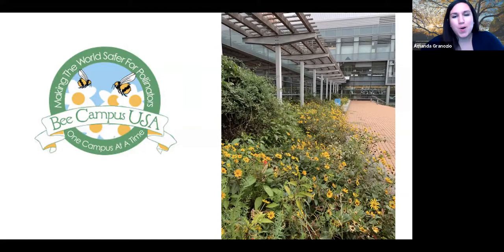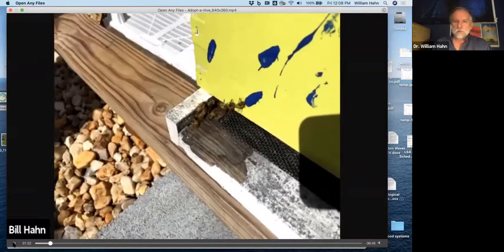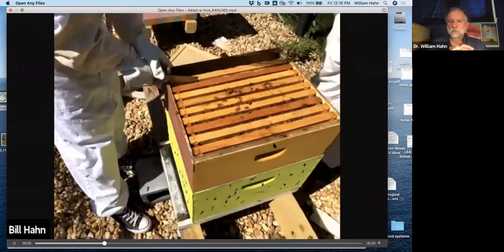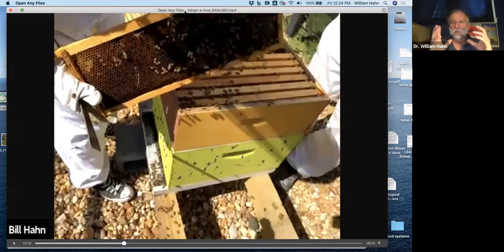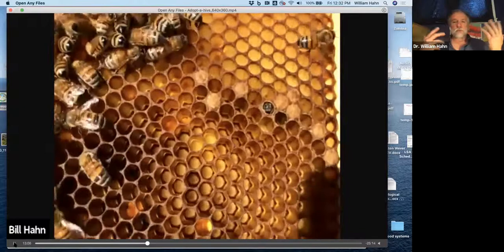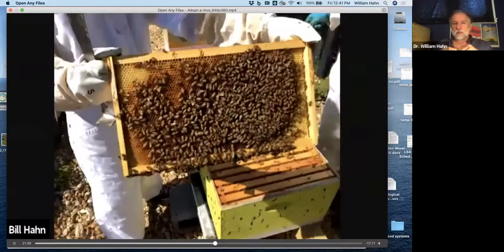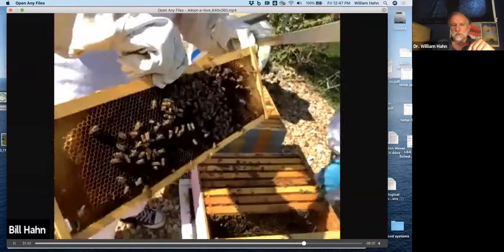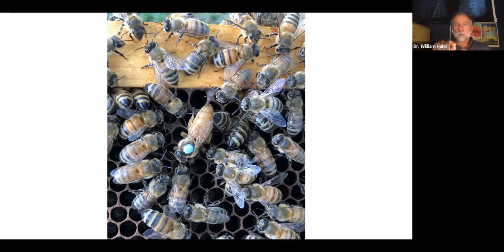Georgetown Campus Bee Hives Virtual Tour | Homecoming at Home 2020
In this session, you will learn about the native pollinators and honey bees that call the Hilltop home. To help counter threats to the Earth’s biodiversity, Georgetown has made a long-term commitment to increasing native and non-native pollinators on campus and has recently obtained recognition as a Xerces Society Bee Campus. Join the Georgetown Bee Campus project to see what the buzz is all about!